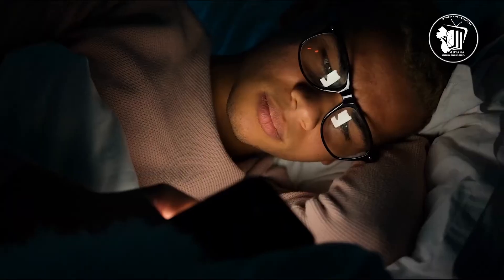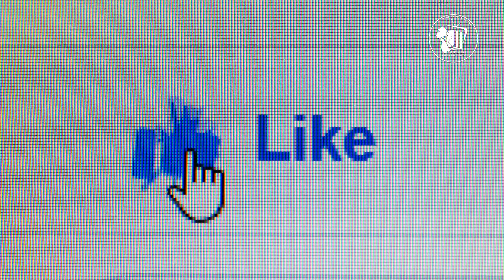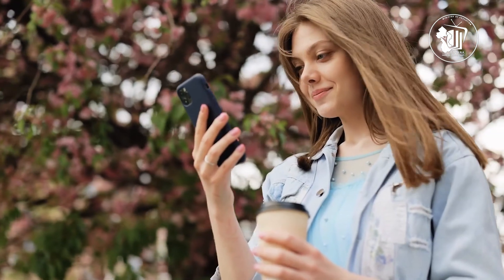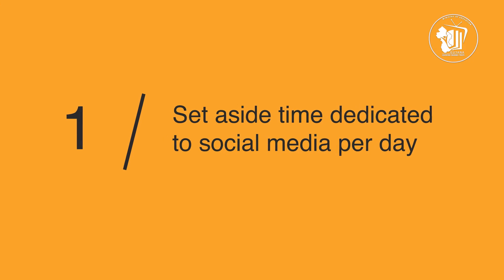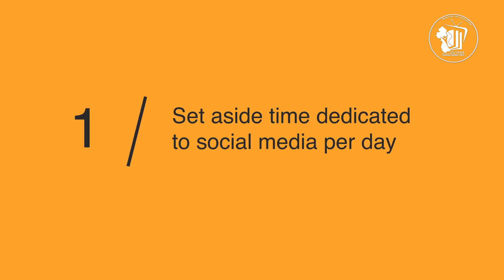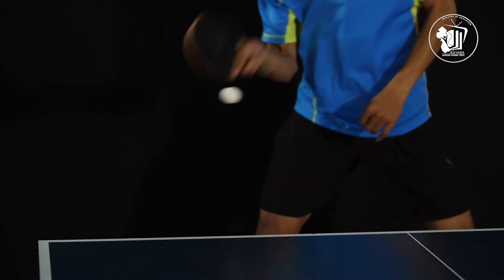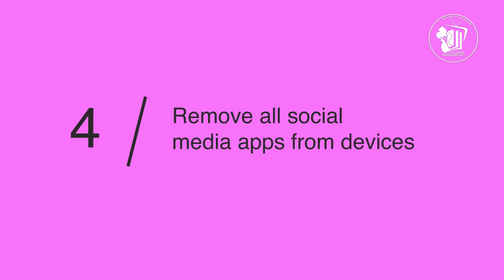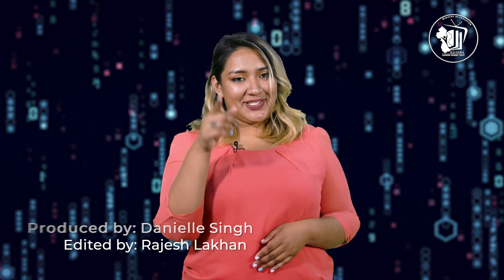cyberSmarts - Ep. 7 - Social Media Addiction